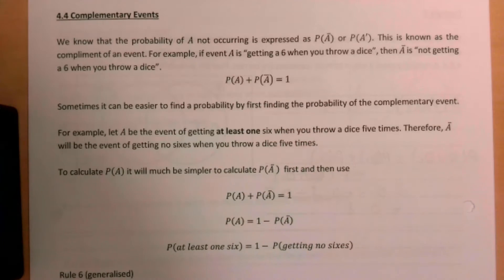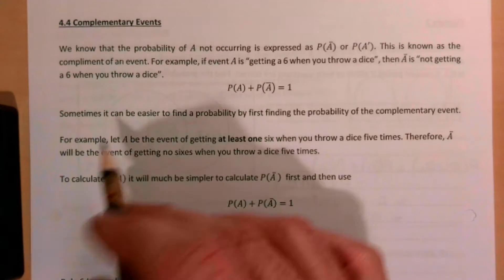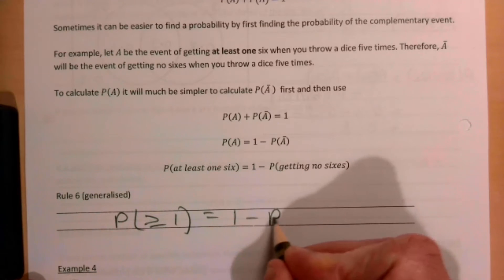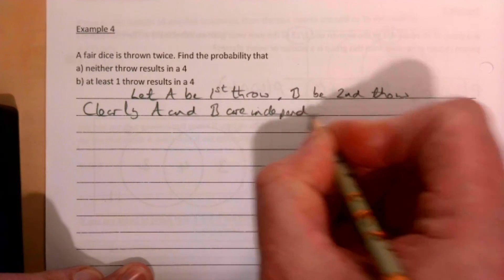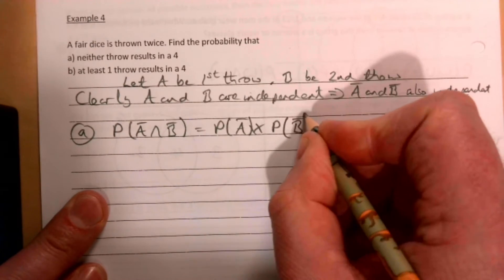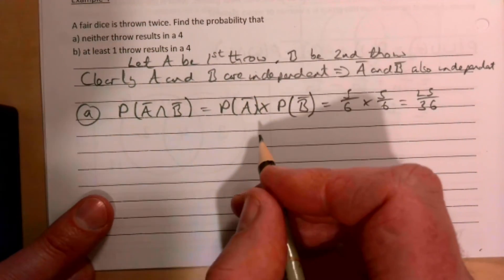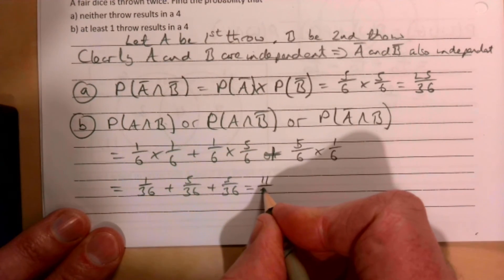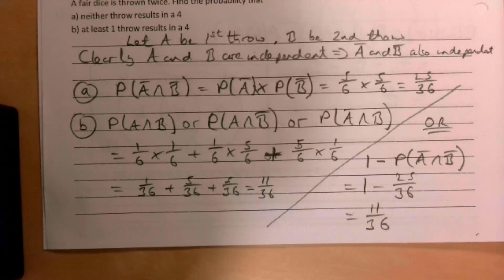CGS - AS Statistics - notes - cpt 4 - g - 4.4 - Complementary Events